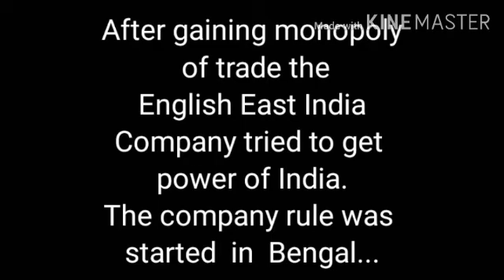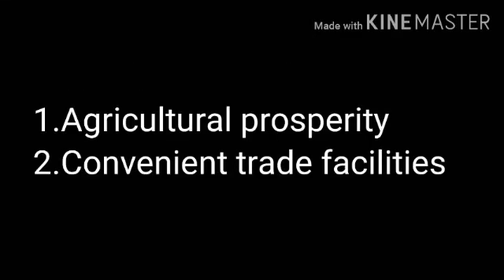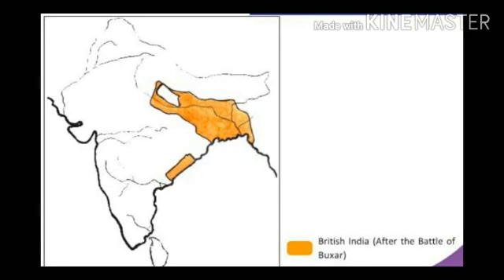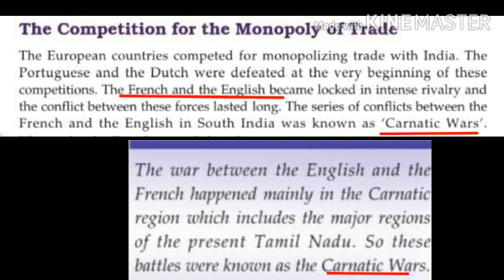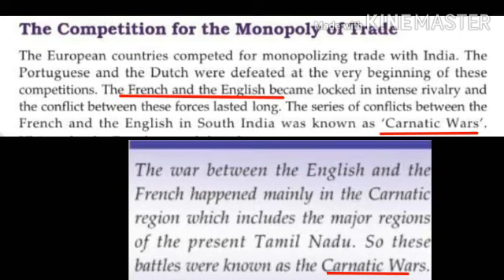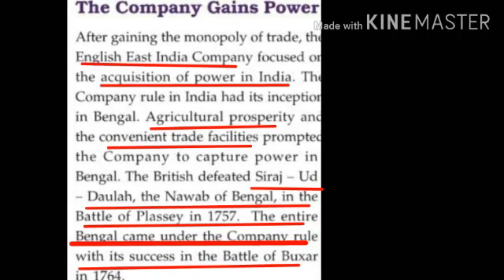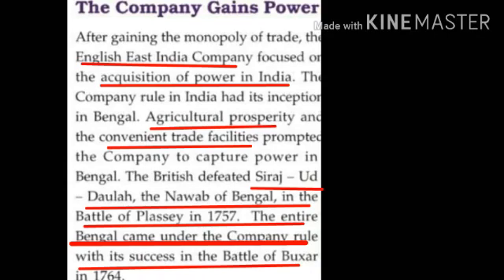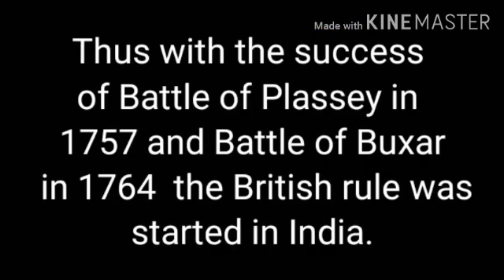KRSMA#Standard 7 Social Science Part 3 Chapter 2 From Trade to Power.